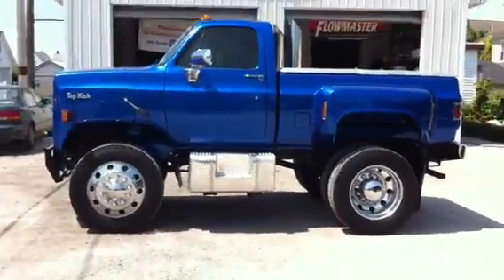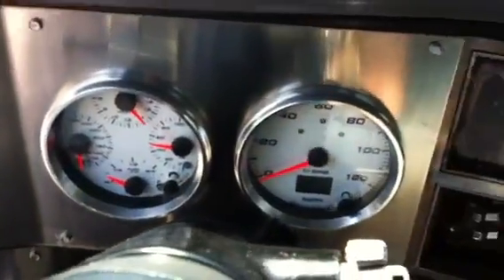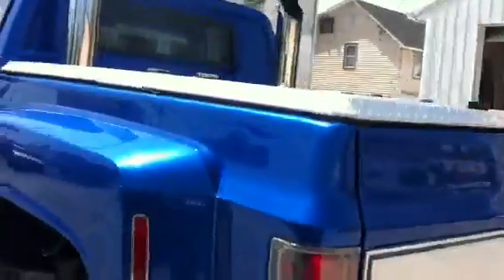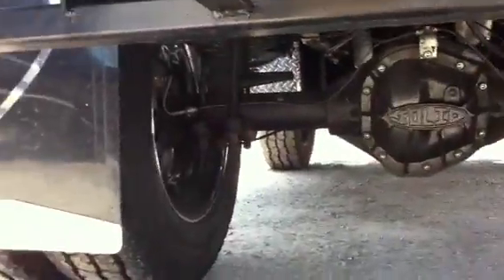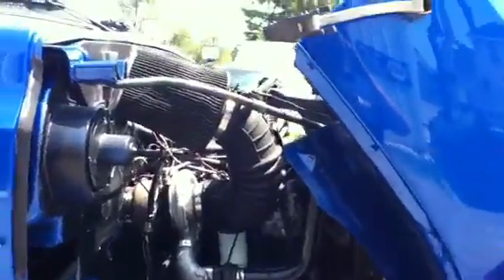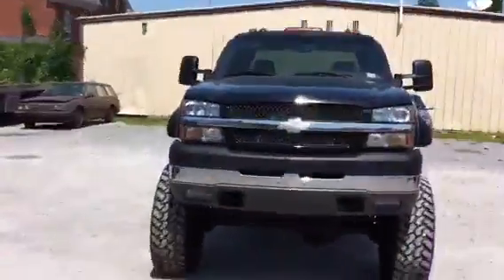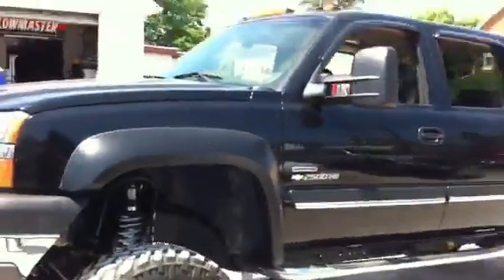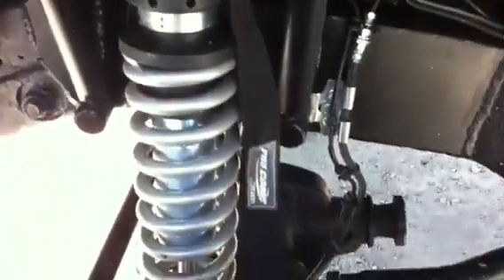78 k60 and 03 duramax straight axle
1978 chevy k60, 12 valve cummins, nv4500 manual 5 sp, d60 front, d70 rear, 4.56 Detroit lockers front and rear, 4 wheel disc, turbo upgrade, 50 hp injectors, timing plate, gov. Spring.
03 Chevy 2500hd, lb7 duramax, Allison, aam 9.25 front, 3.73 gears, custom 4 link built at schwebachs auto repair, trail creeper end joints, fox 2.5 emulsion, fuel throttle 20x10, 37 nittos, customs steering made and schwebachs auto, fram plated,upper and lower mount, coil hoop, crossmember that sits inside fram rather than under it, all done at schwebachs, finish tweaking the 4 link, then 4.88 gears and air/front, detroit/rear, transfer case is being done by transfer case express & drive line @ tom woods